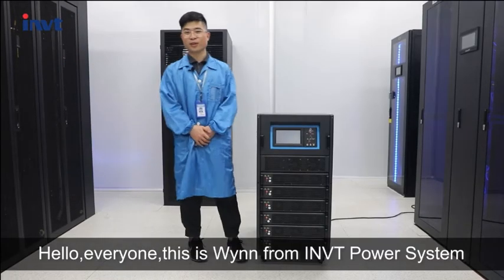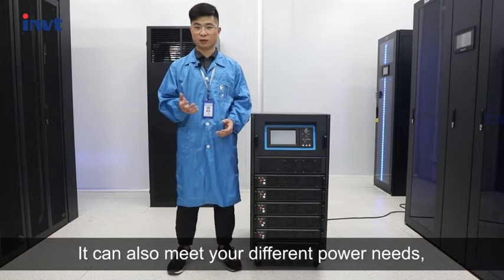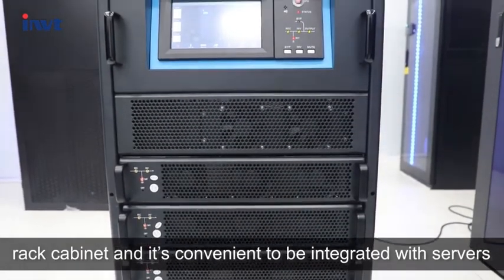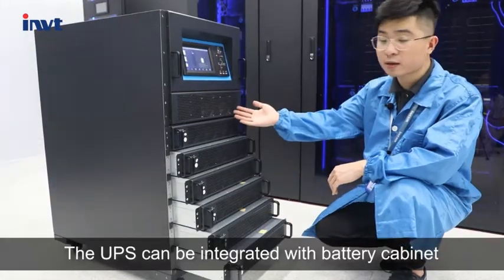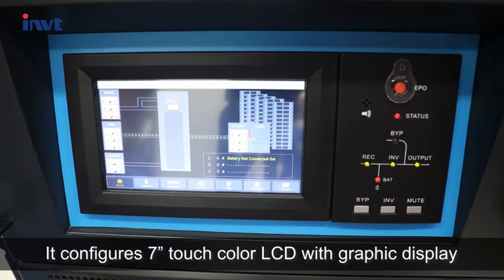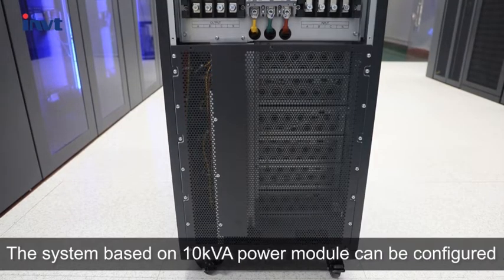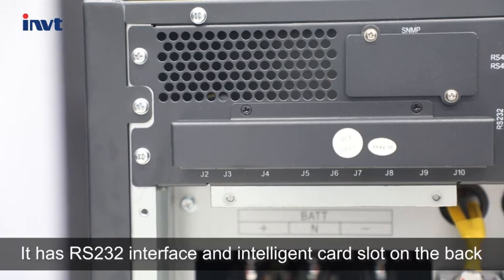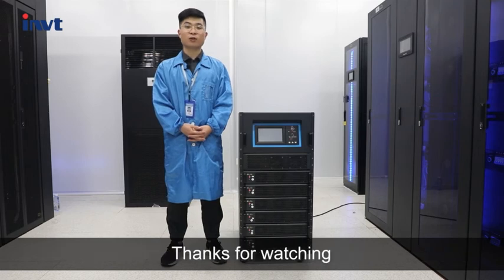Products Introduction: 10-90kVA Rack Mounted Modular Online UPS | INVT Power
The RM Series 10-90kVA Rack Mounted Modular Online UPS is high space-saving product for small and medium data centers. It has 90kVA, 60kVA, 45kVA, 40kVA, 30kVA, 20kVA can be chosen.

The series UPS will deliver the following values to customers:

① Saving more than 33% server cabinet space
② Single module power density is 50% higher than the industry mainstream level

Here is what you will see in this video:

1. The features and advantages of the product
2. Product composition and function introduction
3. Technical parameter introduction
4. 10&15kVA power module introduction
5. Operation data in LCD introduction
6. The product's rear panel introduction

The power module is 2U height, compatible with 19” standard rack cabinet. The series UPS can be configured to 3:1, 3:1, and 1:1. saving more than 33% server cabinet space, single module power density reaches 25kW/2U which is 50% higher than the industry mainstream level.